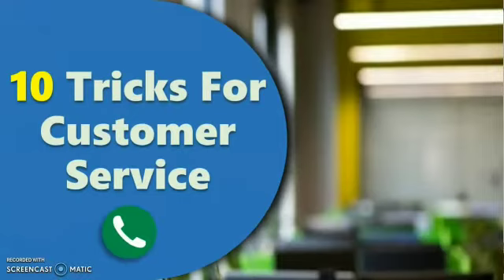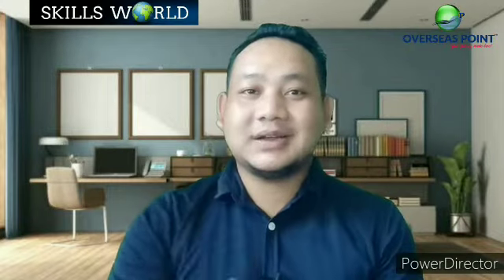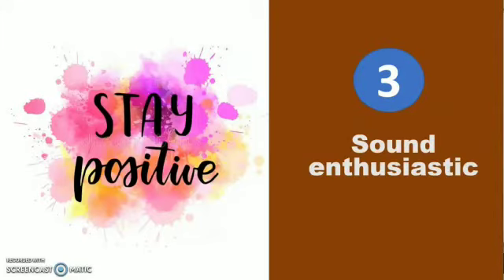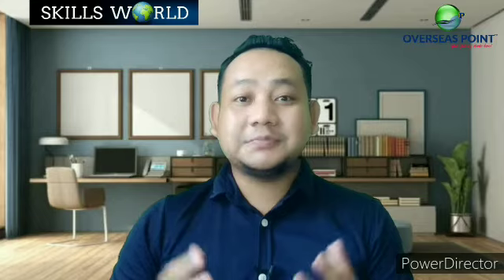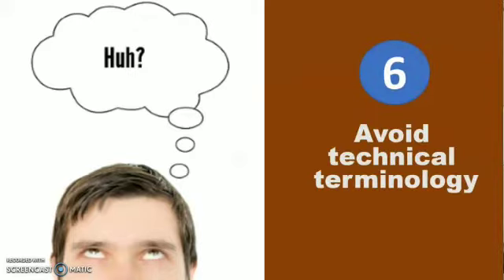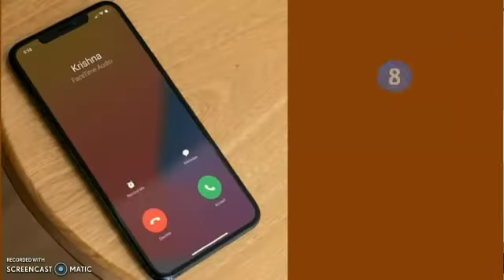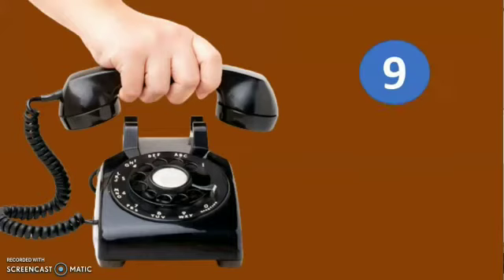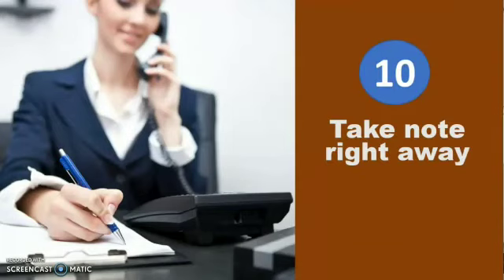10 Tricks for Customer Service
Customer service over the phone matters a great deal to customer satisfaction and your brand's professionalism. Customers increasingly prefer to interact with businesses over emerging channels like messaging and chat, yet they often want to hear a human voice for higher-stakes problems.

Every company that wants to offer better phone customer service should start with these 10 tricks for customer service over the phone which I have shared on this video.

Office Address:
3 & 4 Floor T.I. Building, Andro-Parking, Palace Compound, Imphal.